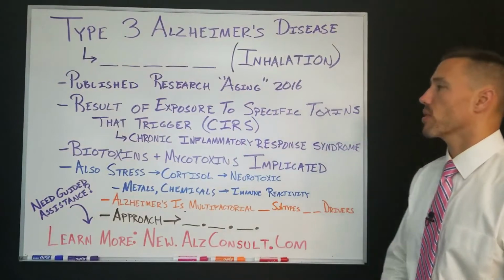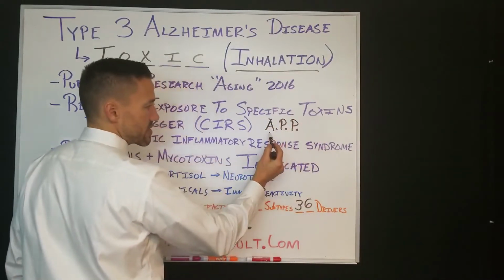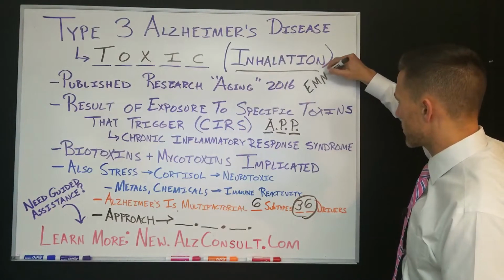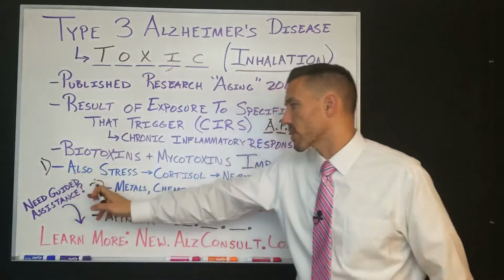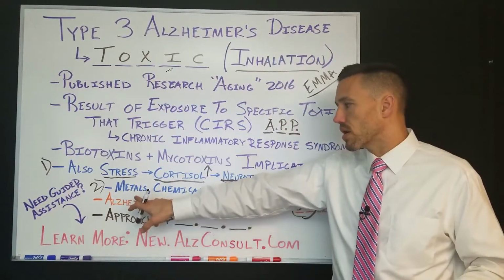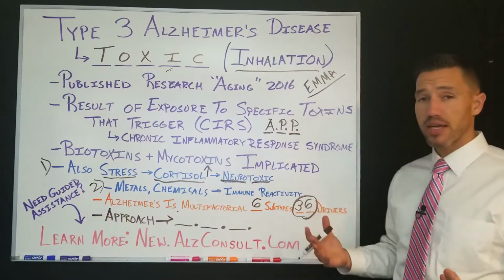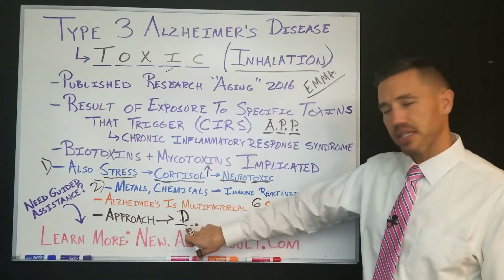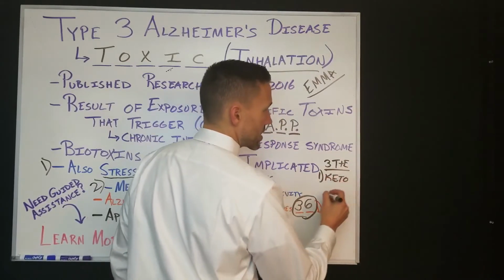What Causes Alzheimer's Disease? Learn about SubType 3 Alzheimer's Disease, TOXIC!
In this video, Dr. Shook will be discussing Subtype 3 Alzheimer's Disease, Toxic!

Did you know there are currently 6 Subtypes of Alzheimer's Disease that have been identified?

36 driving factors...

Subtype 3 is Toxic!

Dr. Shook will discuss these subtypes with you and review the 3 step science-based approach he uses... D.R.R.

To work with Dr. Shook visit one of two pages...

GO here if you ALSO have a thyroid or autoimmune problem: New.ThyroidConsult.Com

GO here if you are concerned about brain health, have a family member with dementia or Alzheimer's, or if you carry the APOE4 genetic variant:
New.AlzConsult.Com

I hope this helps you, and that you have a wonderful day!

Warm regards,
Brad Shook, DC